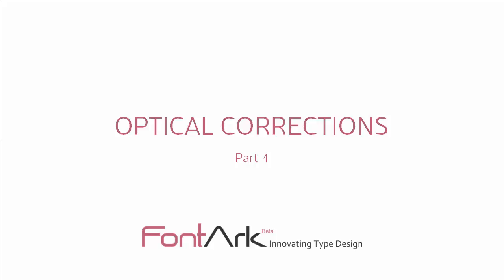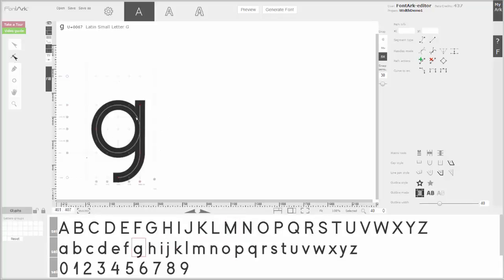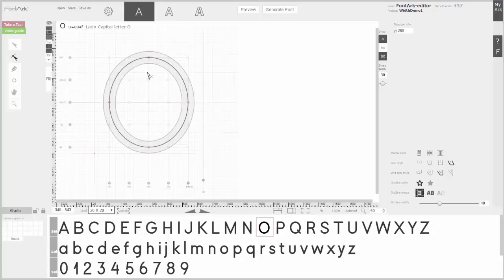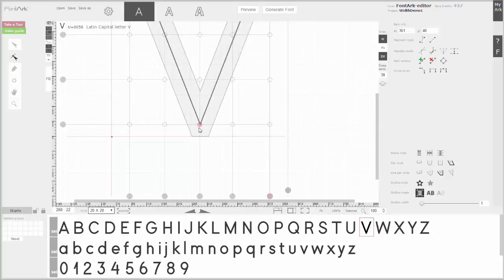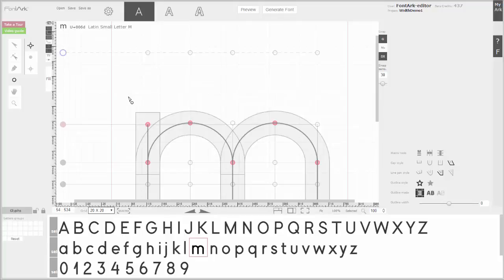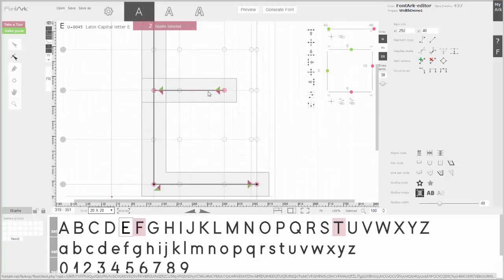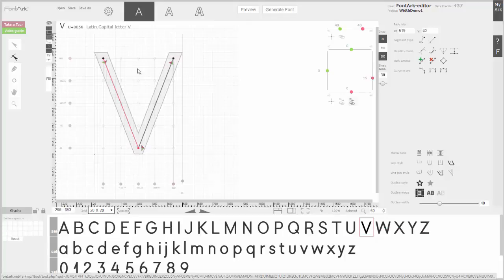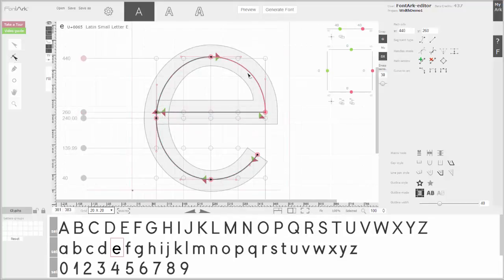Optical corrections with Fontark Part 1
How to perform optical corrections with Fontark. Part - 1.